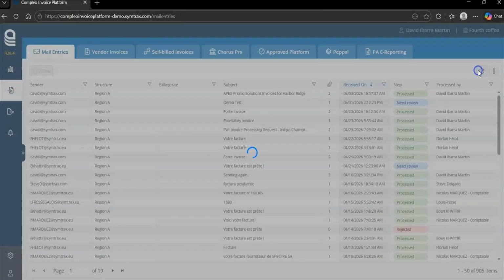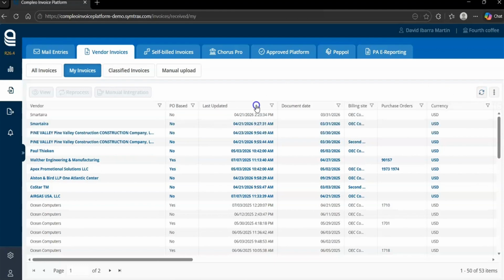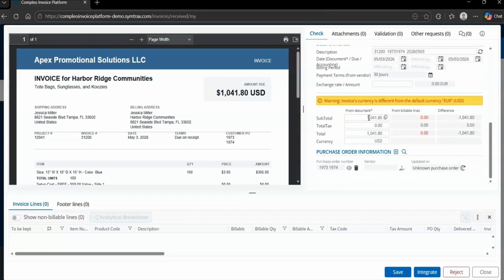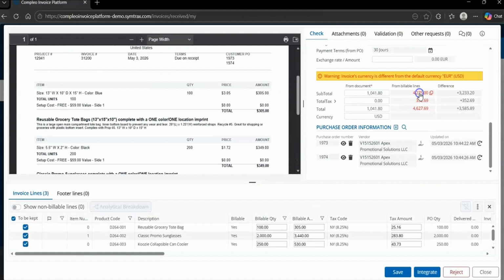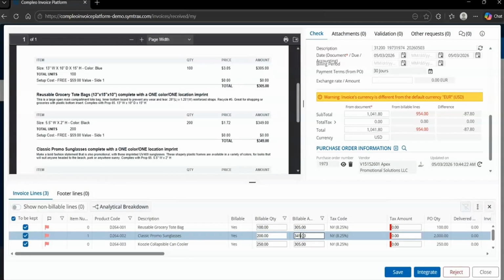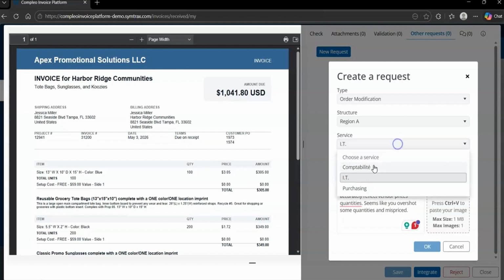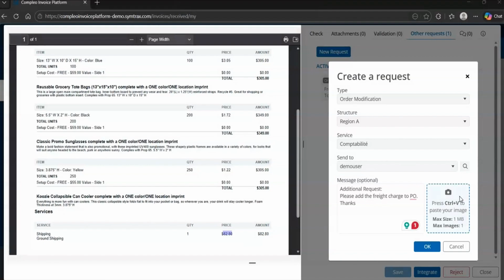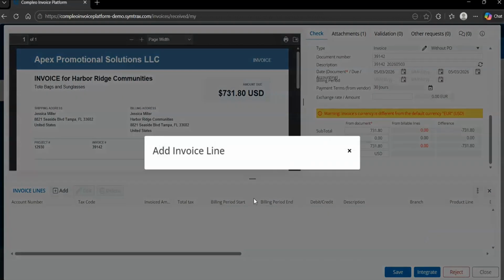PO Invoice Discrepancy Resolution Non PO Coding Example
This video will cover:
Invoice Reception: One (1) Email with Two (2) Attachments
Resolving PO discrepancies
One (1) Invoice referencing two (2) POs
Historical Coding application for Non-PO invoice
Applying Analytical Dimensions for Financial Analysis